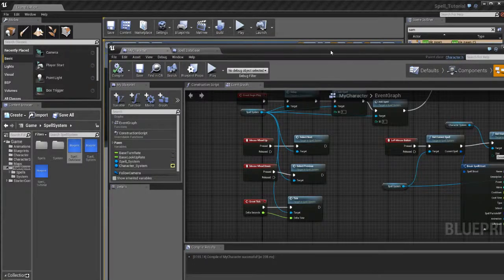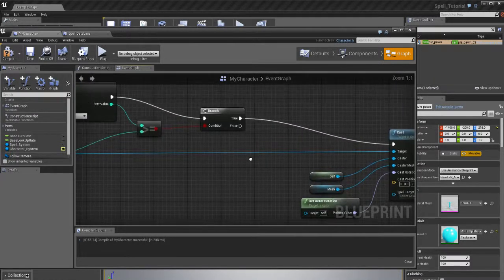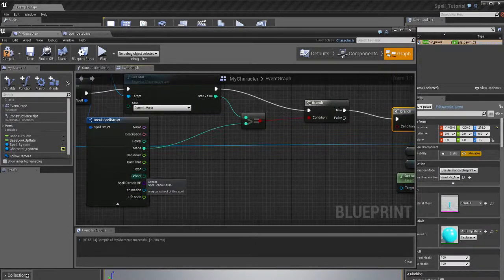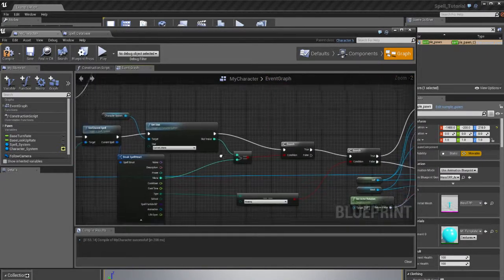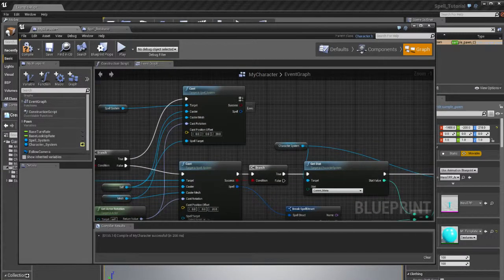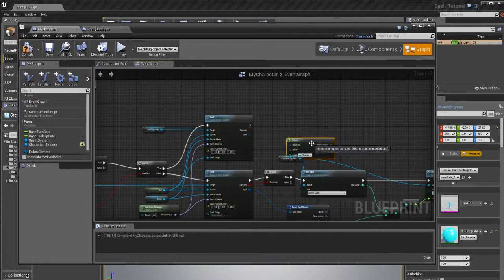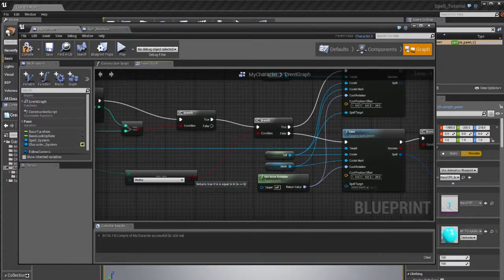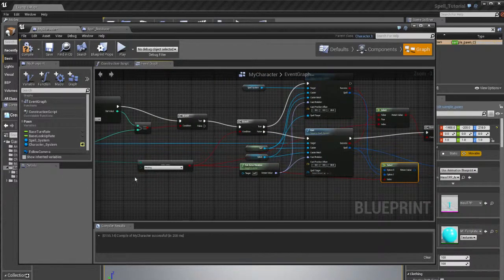Spell System Tutorial Part 2.5: mini Spell Type usage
This is a mini tutorial just to touch on something mentioned in the tutorial part 2 and clarify that spell selection does indeed work